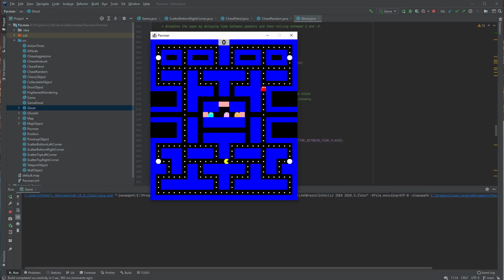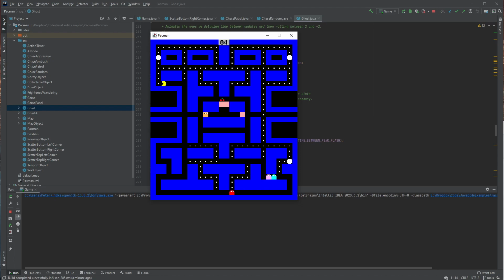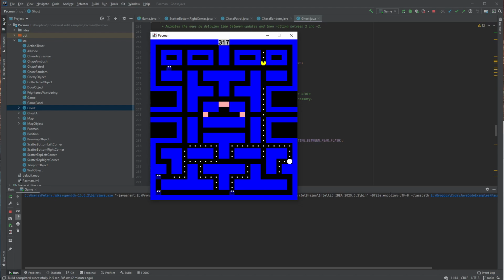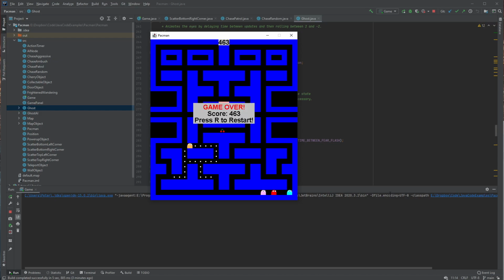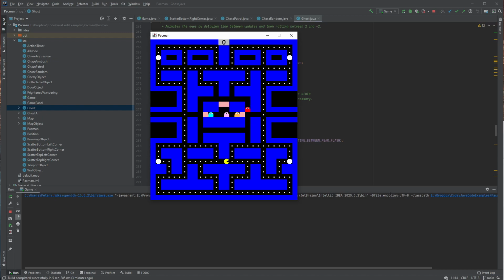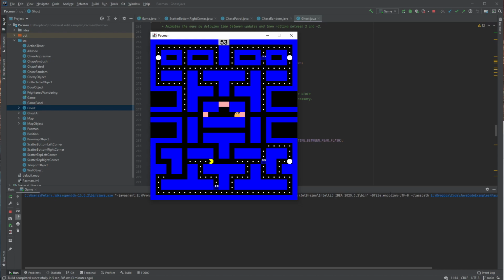Pacman Java Demo